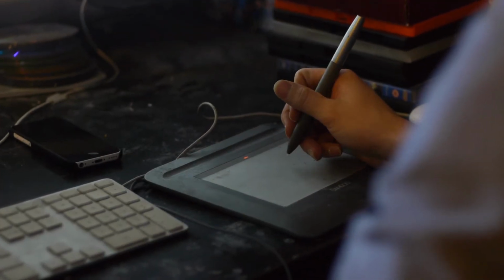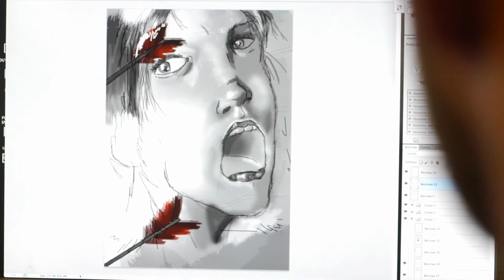Production Designing RAT CATCHER The Movie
"Think Rambo. Think Deerhunter. Think Bourne."

In this blog video we see the process of Jonathan Millward as he takes us through how tackles the challenge of storyboarding and design some of the key sequences in Tom Wadlow's second feature film Rat Catcher

About Rat Catcher

With the direction from our very own Universal Studios trained Tom Wadlow and top fight and stunt choreographer Dr Ian Stapleton, RAT CATCHER promises superbly effective action, violence and with award winning scriptwriter Gavin Harrison to compliment the team, the twist in the tale promises to surprise even the most keen film fan.

We are an eager team of filmmakers, who thrive on the challenge of making something quite extraordinary from a small budget.

Following the successful global sales deal that we secured for our previous feature film WASTELAND, we are back for more; producing a more ambitious film, with a slightly more sophisticated budget. It's important to state at this stage that we ALREADY have a number of distributors and sales agents lined up for negotiation on this film.

Keen to provide our contributors with golden opportunities, our first film boasts a range of financially contributing executives on it's credit list - both online and on the film itself (which has been seen all over the world, to date!).

We are proud to make a financial success from each and every film we have produced, and now we're back for more in 2014 with RAT CATCHER.

RAT CATCHER on the web